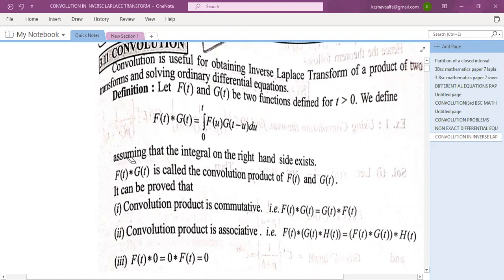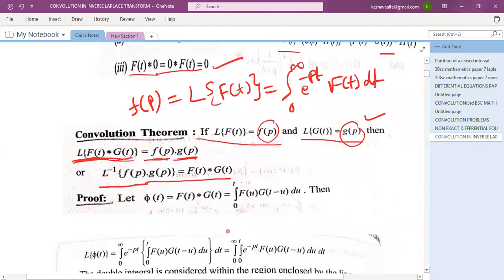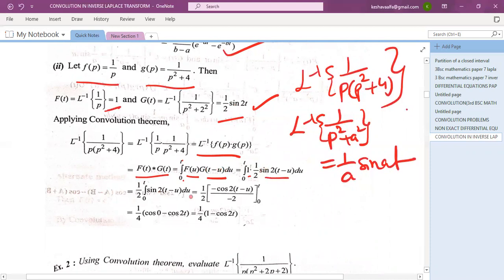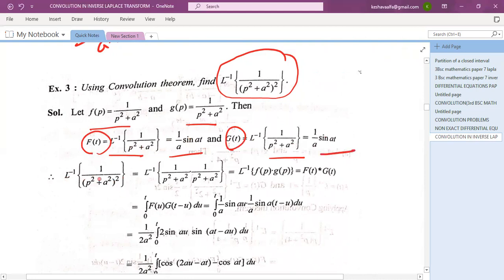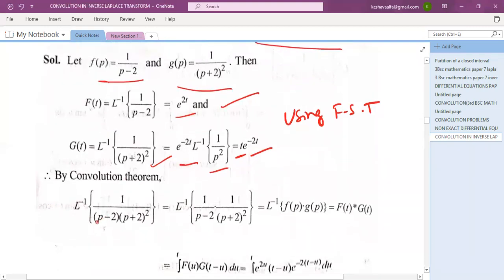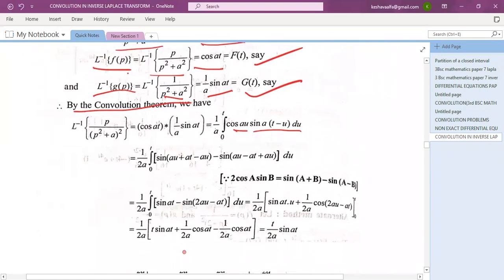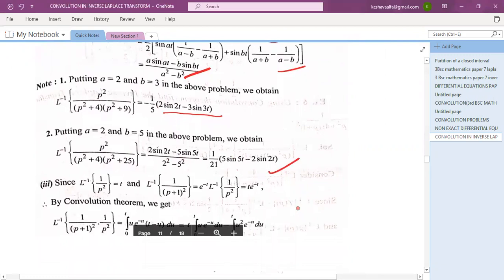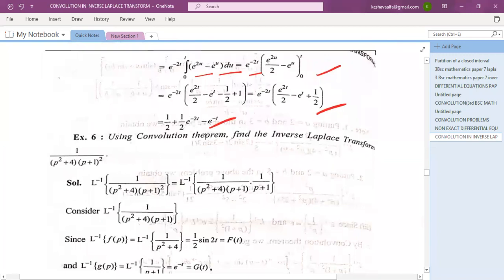convolution in inverse laplace transforms